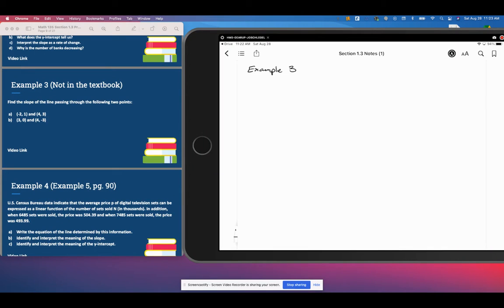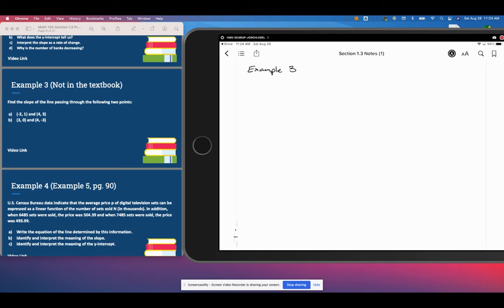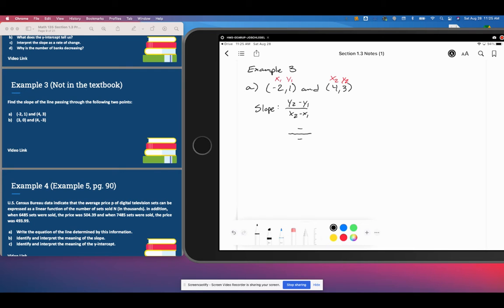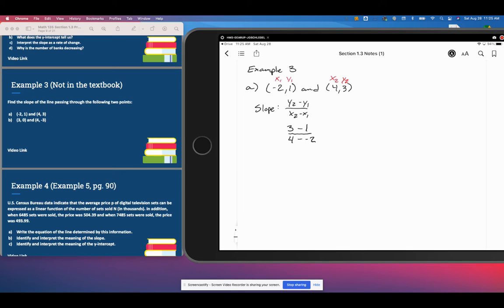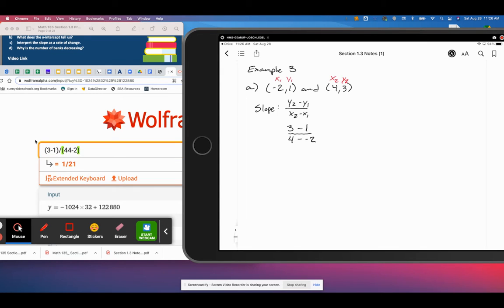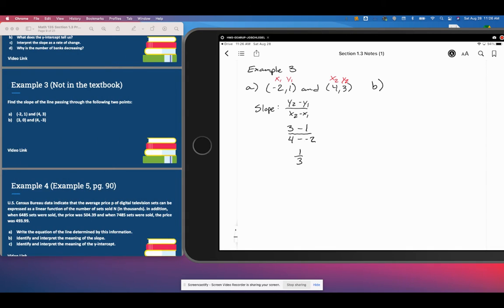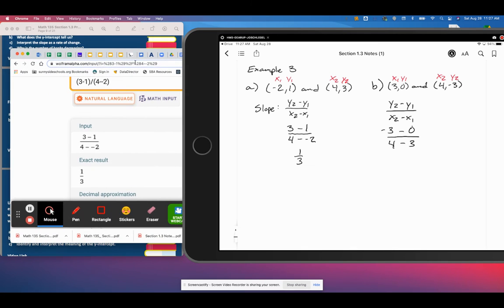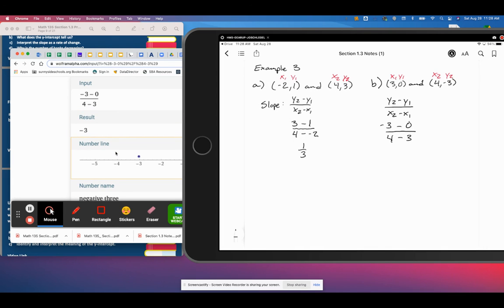Section 1.3: Example 3